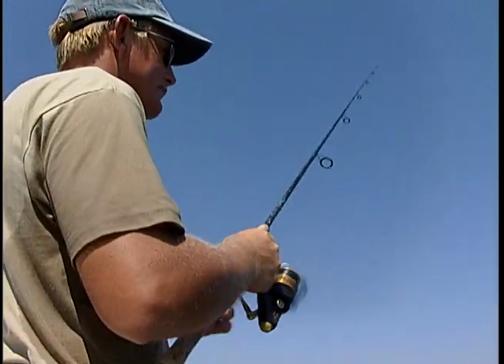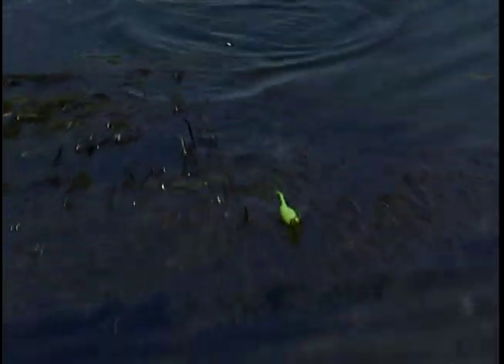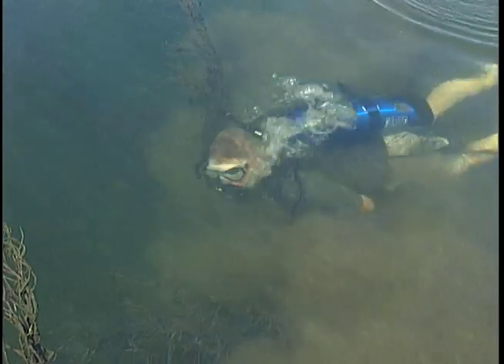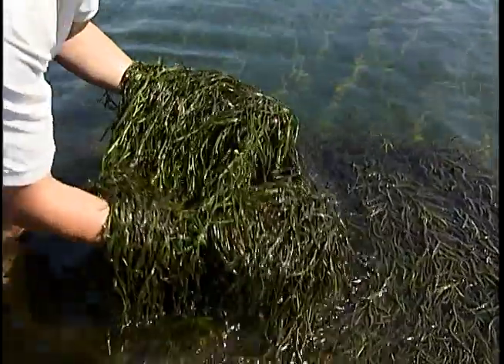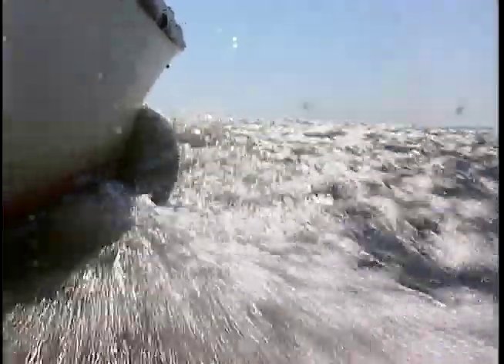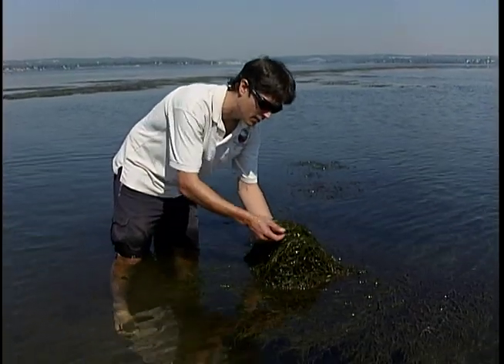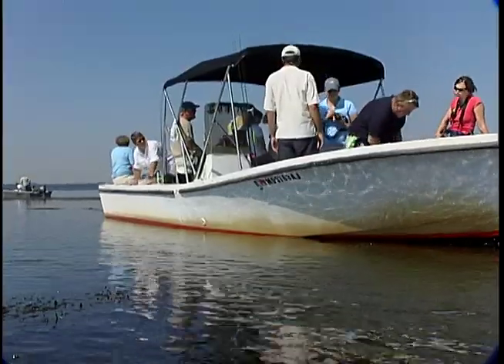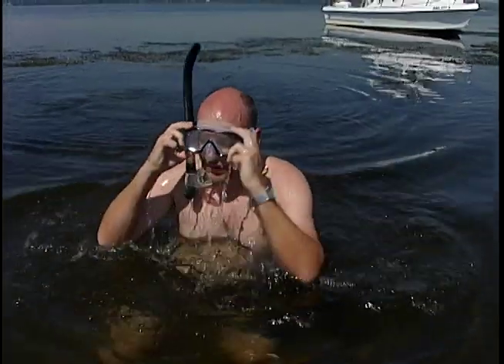Scott Broom Evironmental Recovery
Temporary recovery of underwater grasses in 2005 results in surprising water clarity in upper Chesapeake Bay